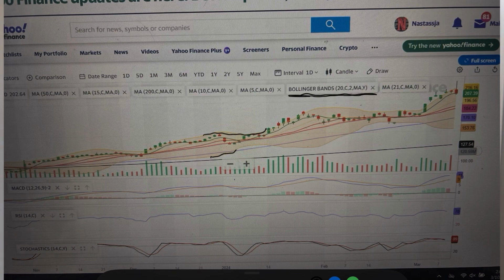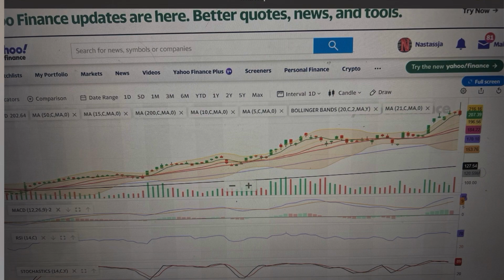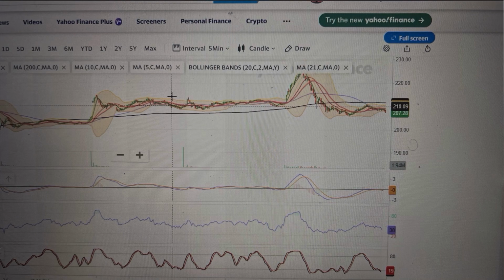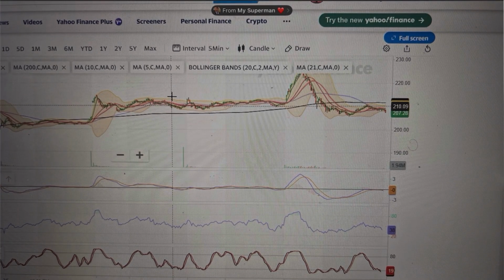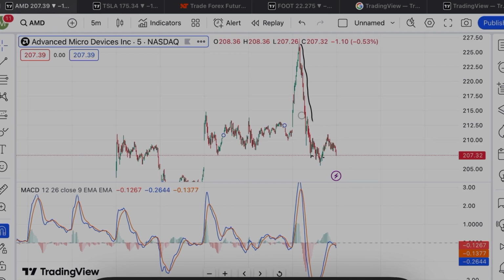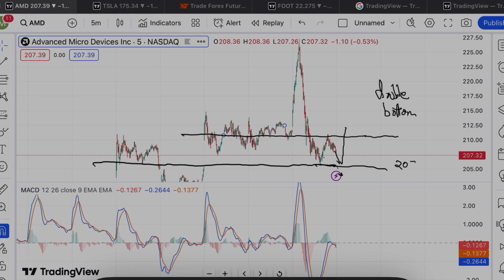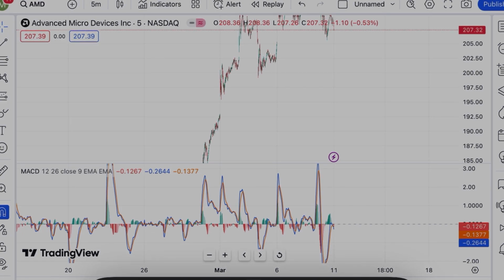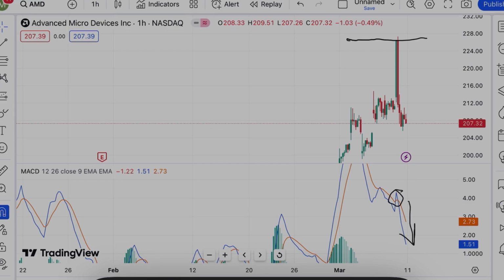ACCURATE TRADING using the BOLLINGER BANDS! Example with AMD STOCK.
You can use the bollinger bands to assist with your trading accuracy. Share this one with your trading partner and pick up your free stocks and merch below ✌🏽

(my children’s finance book)